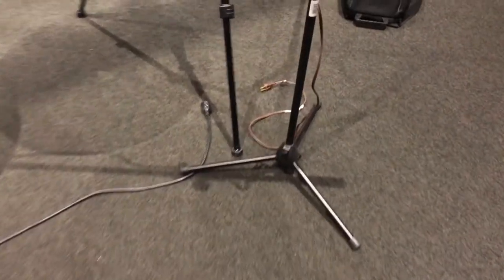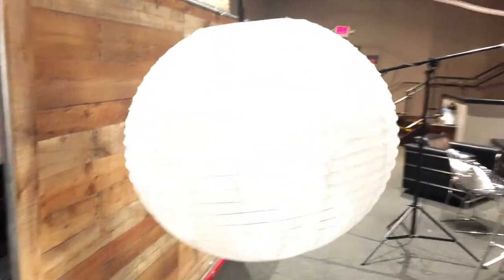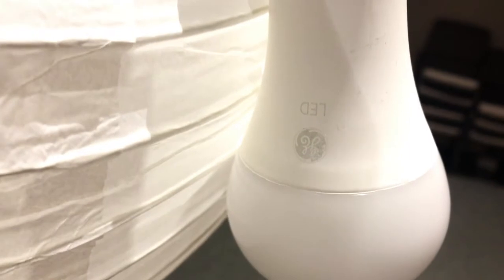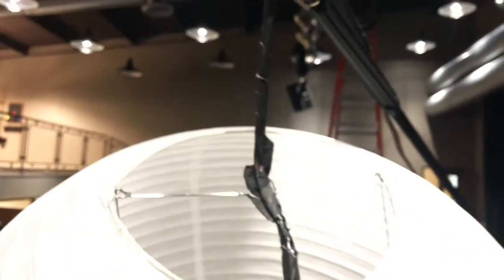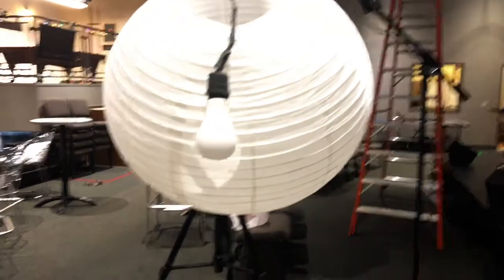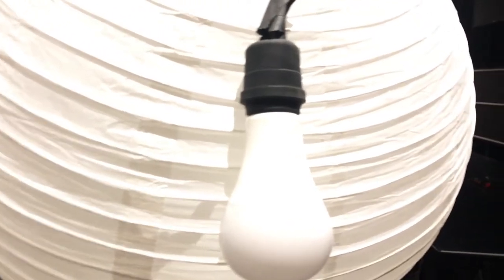Cheap Lighting Solution - Chinese Lantern Ball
Lighting can be expensive but it doesn't have to be. In this video we explore a film maker's best kept secret: soft lighting with a china ball.

Here's a cheap 16 inch lantern

Here's the one I use in the video(it's 24 inches):